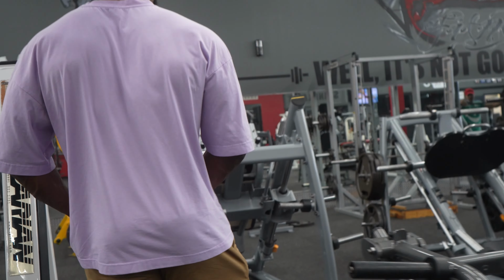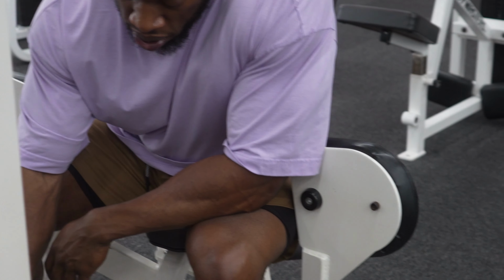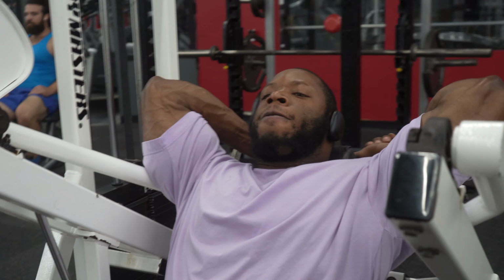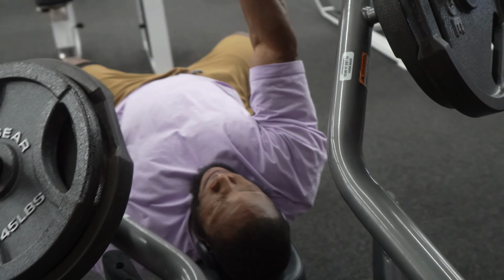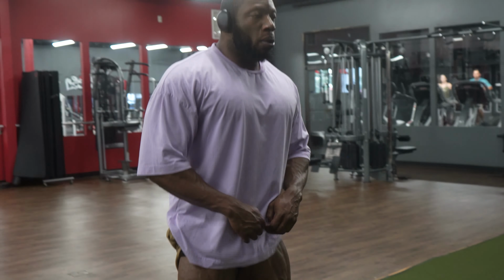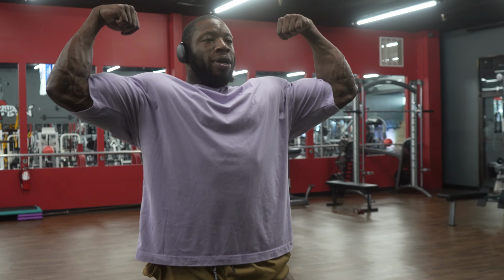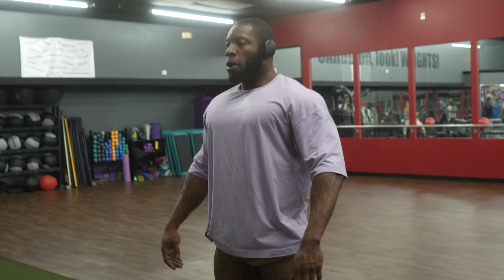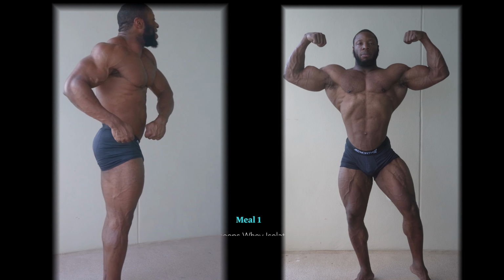ROAD TO SAVANNAH PRO, EPISODE 5 | 7 weeks out!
Took a much needed vacation  to rest, relax, and refocus but at 6 weeks out, there are no days off.

Shoutout to Fitness Junky in Panama City, FL for the intense workout and good vibes.

Follow on Instagram @corychris and @cobrabodies